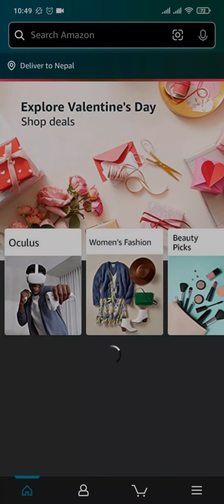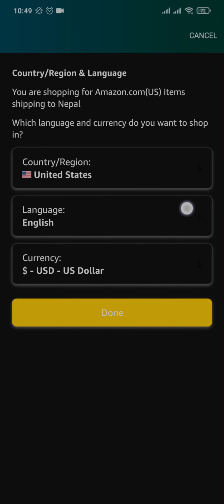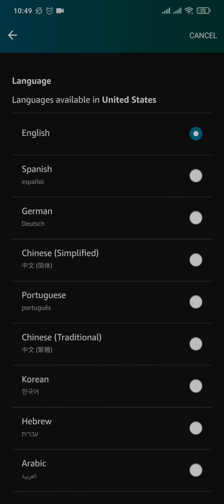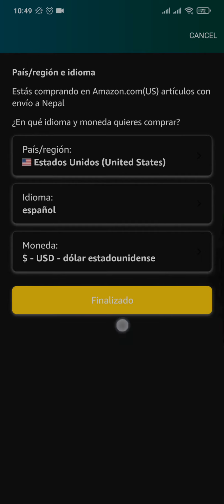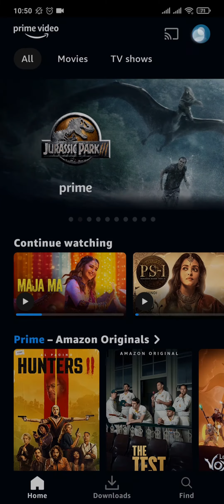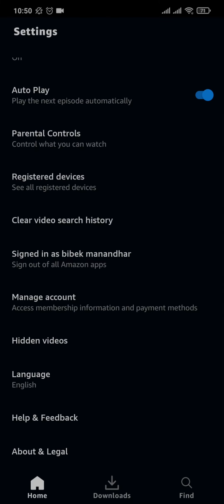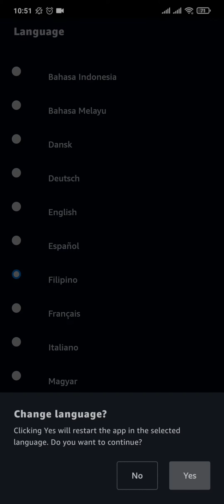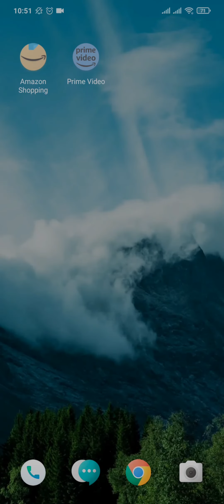How To Change Country/Region & Language On Amazon App (2023)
Learn how to change region language settings on amazon app. How to optimize your amazon app for a global audience.

Having the ability to change Region language settings on Amazon app can greatly enhance your user experience. In this video, we will show you how to change language and region settings on Amazon app in a few easy steps.

Whether you want to adjust your settings for a better shopping experience or troubleshoot any issues, our step-by-step tutorial makes it simple. Watch now to learn how to change language and region on Amazon app.